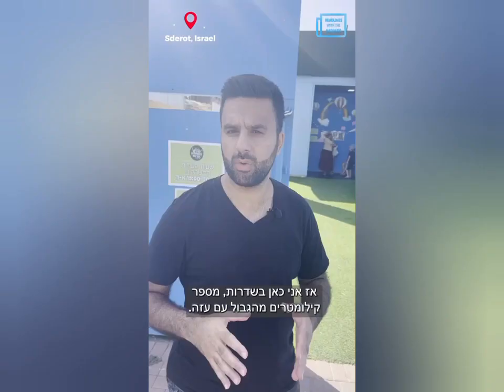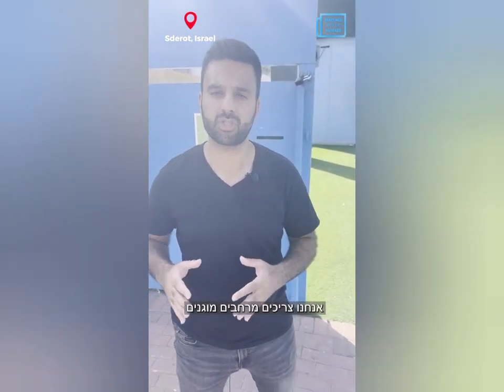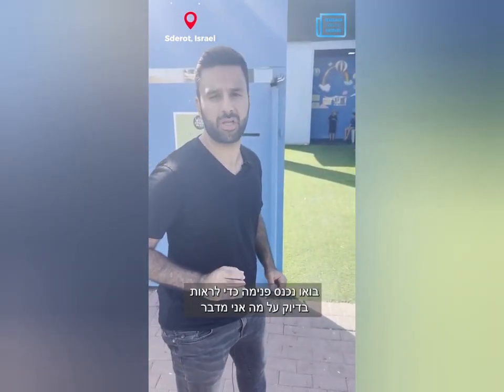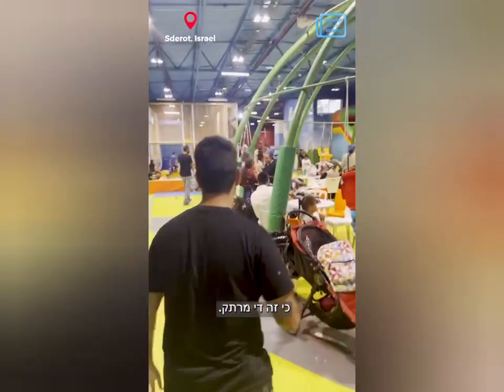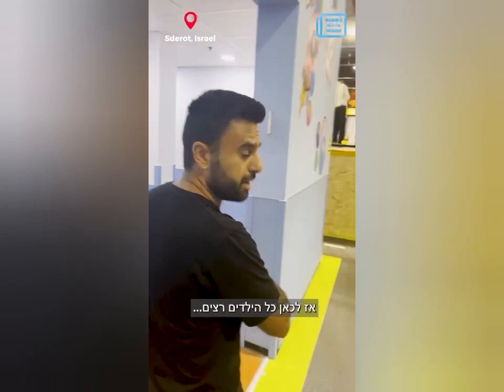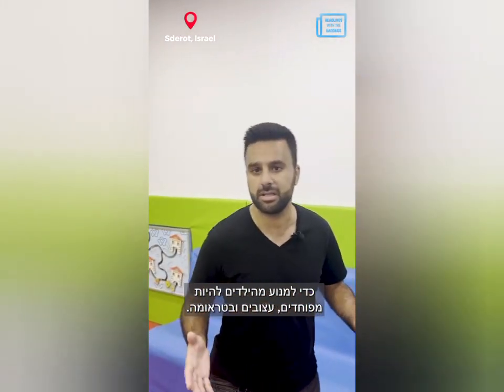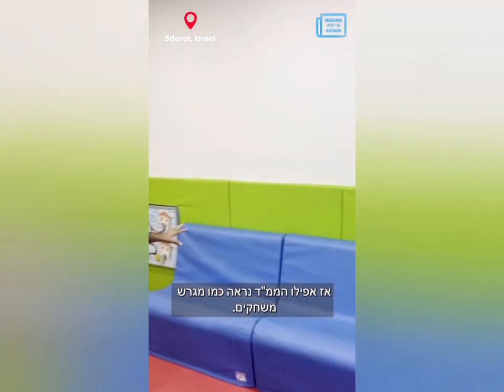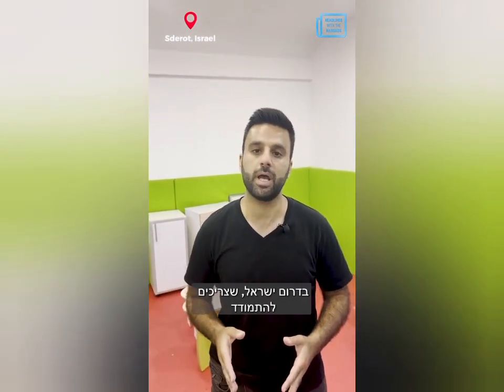An entire Children's playground as a bomb shelter. מציג לעולם את המציאות העצובה בישראל דרך משחקייה